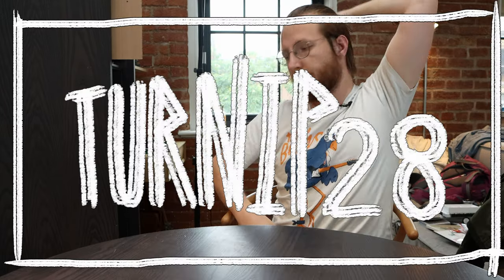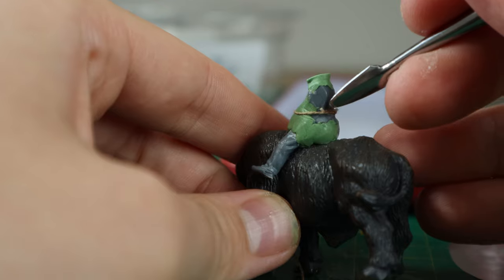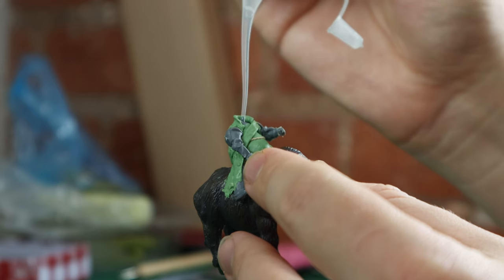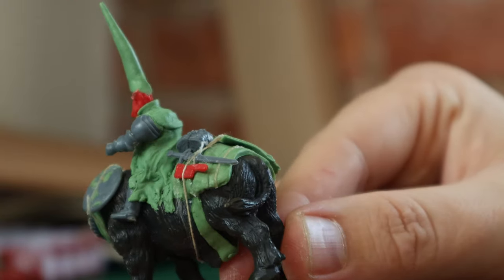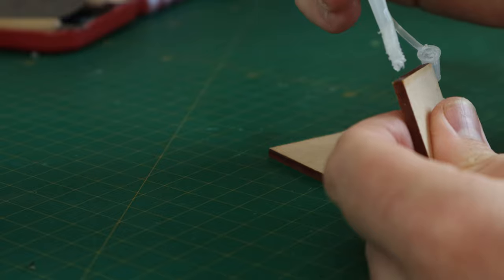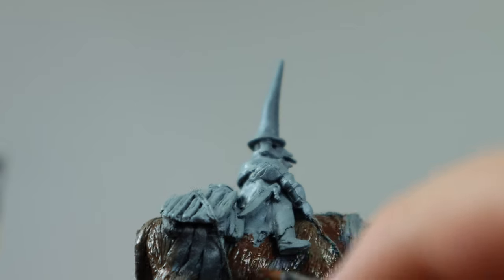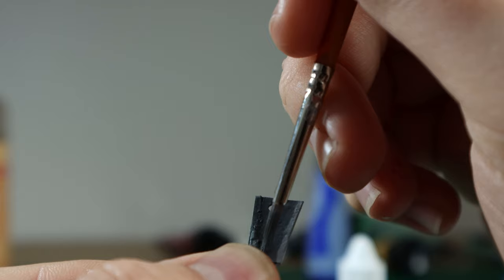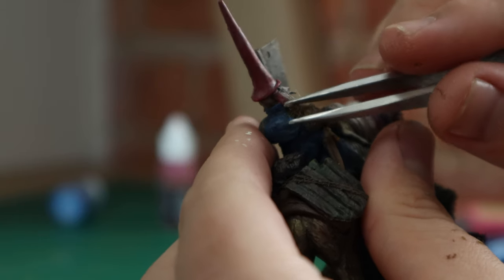How to Scratchbuild a Toff | Turnip28